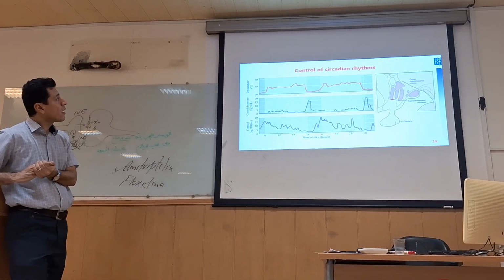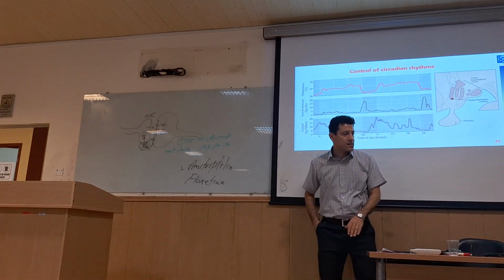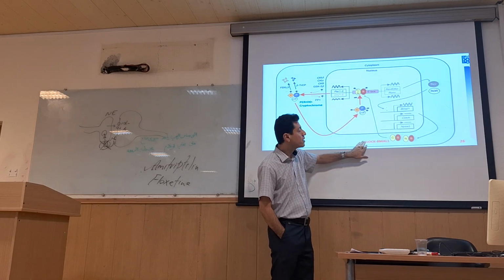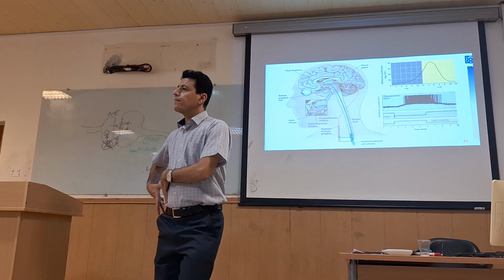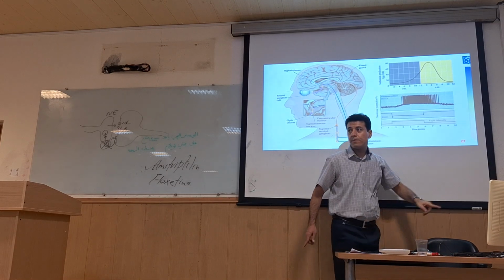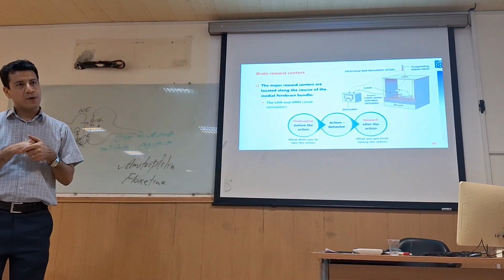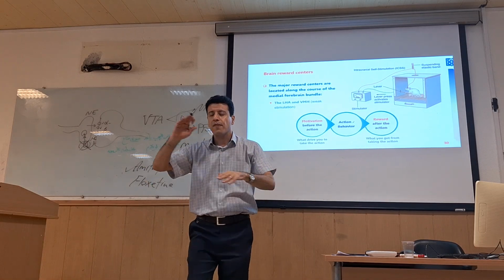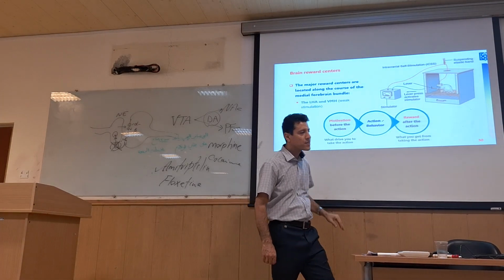CNS physiology (Final) || L4 - P6 || continues Behavioral and Motivational mechanisms of Brain